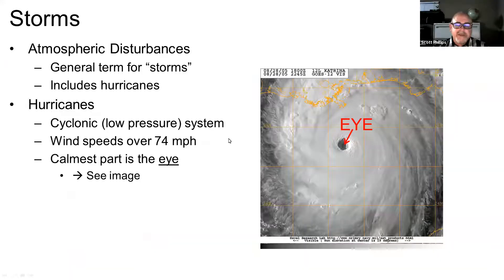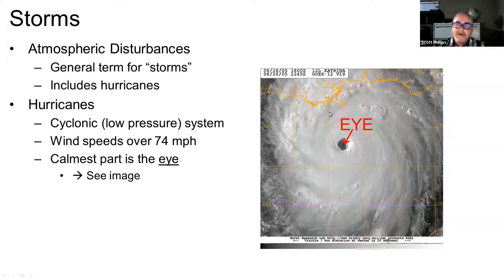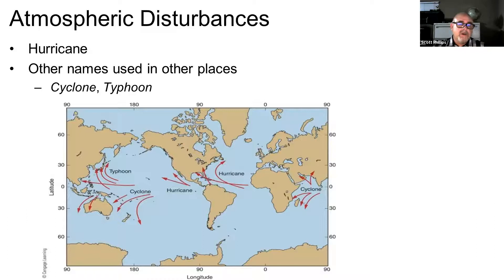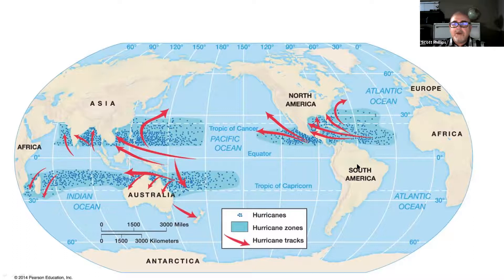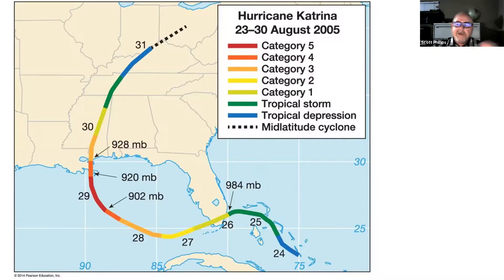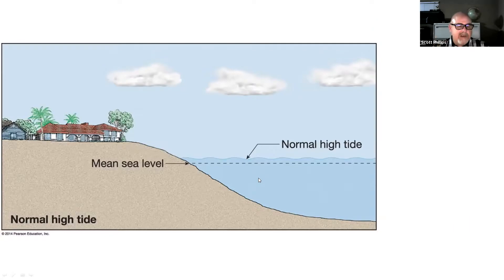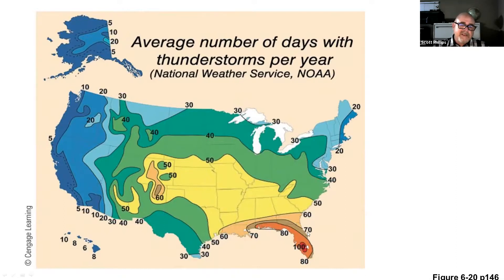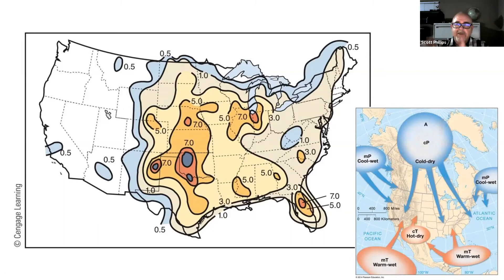GEOG 01 S3L1B Atmospheric Disturbances